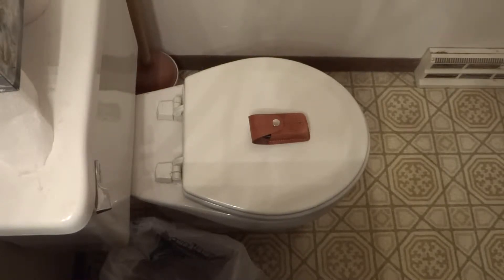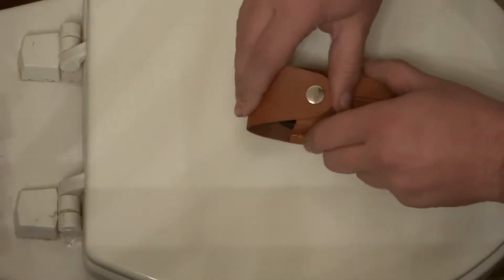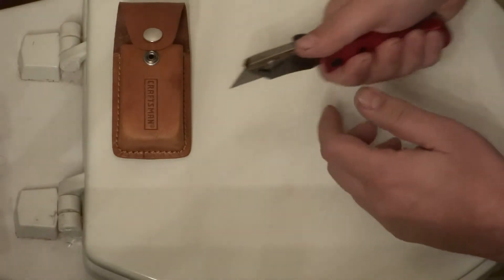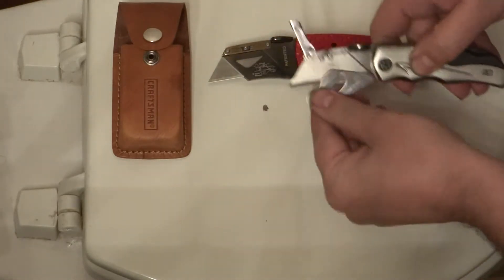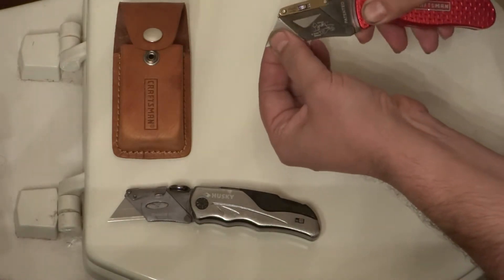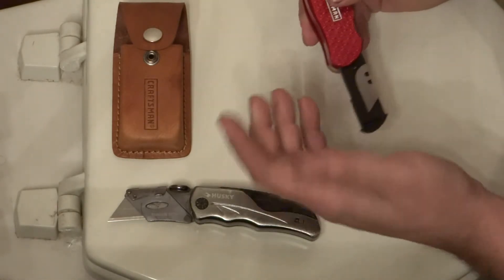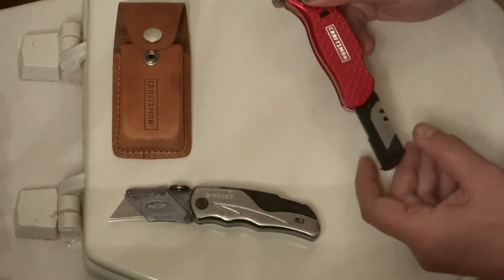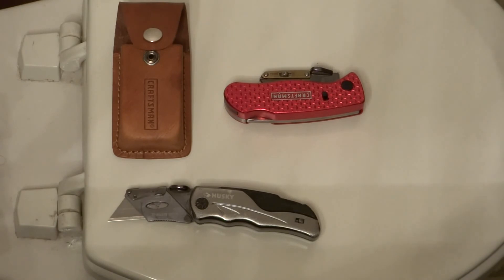Toilet Top Review of Craftsman Lockback Utility Knife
A quick look at the Craftsman folding utility knife Model 94841.